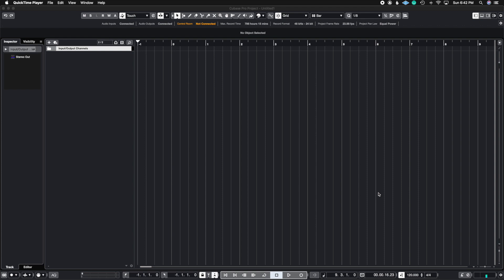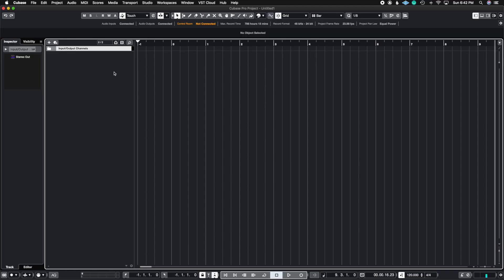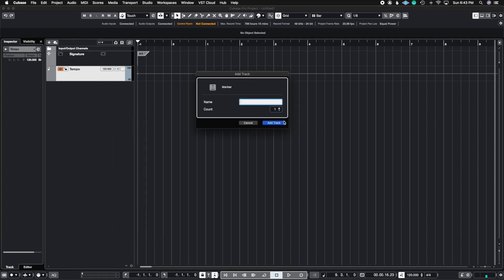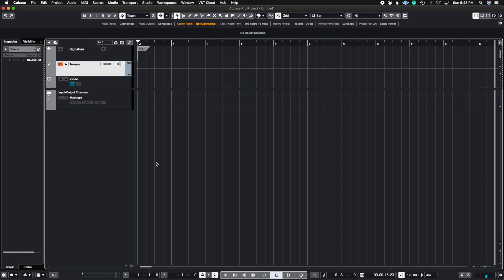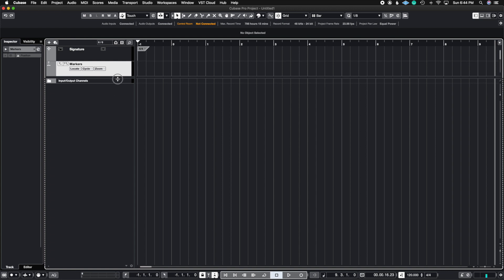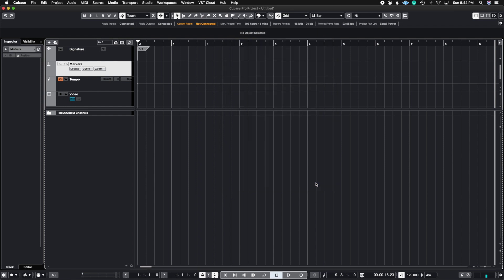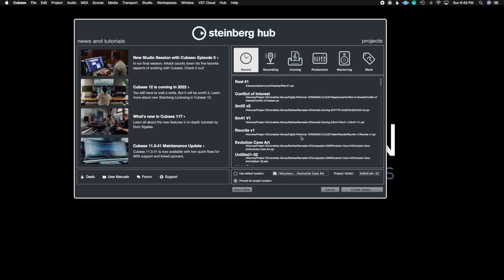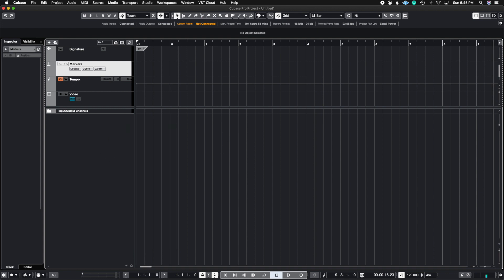How To Use Cubase 11: Setting Up Template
Hello Everyone!
 Thank you for tuning into this weeks episode. This week we talk about setting up a template. This is a great way to get a jumpstart on any project by having your "Essentials" ready to work when you boot up Cubase.